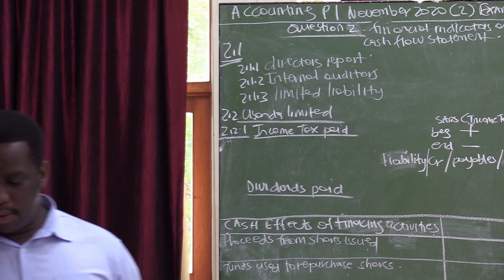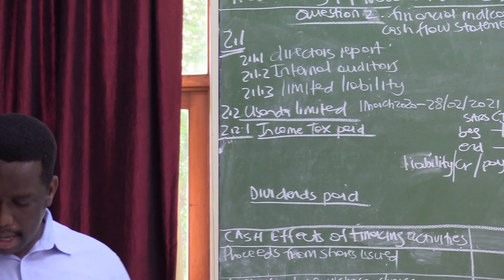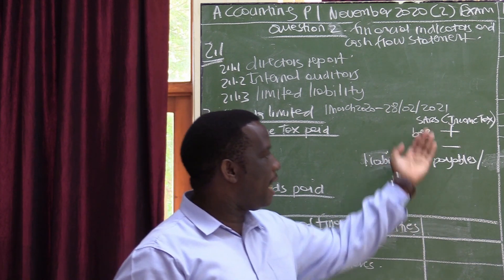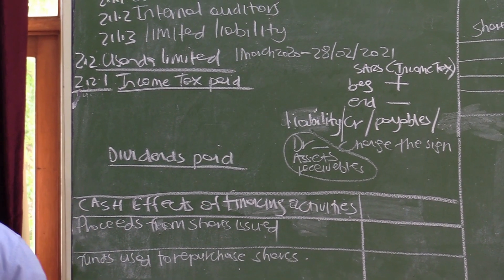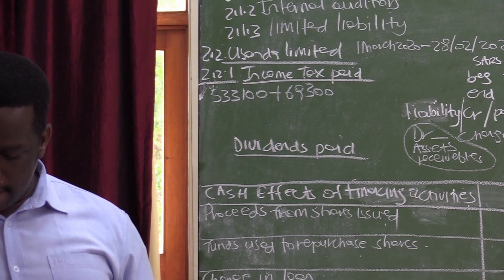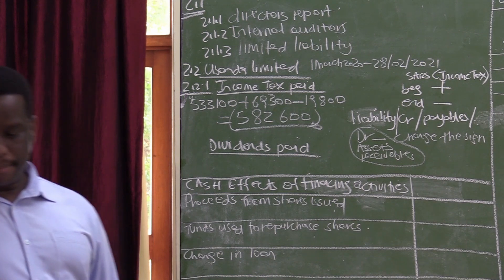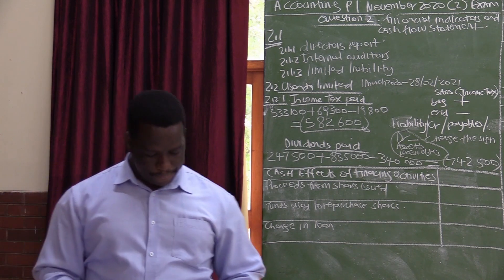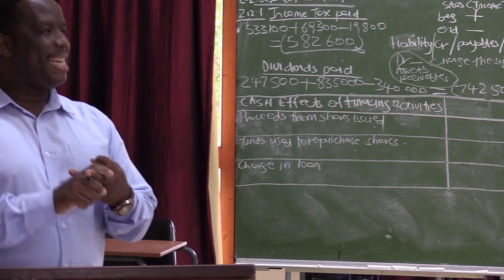Accounting P1 | November 2020 – VirtualX MasterClass Series 2 | Episode 2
Dive into the fascinating complexities of accounting with the second episode of our VirtualX MasterClass Series on Accounting P1, November 2020. This episode zeroes in on the vital components of cash flow statements, including detailed explanations on how to accurately calculate income tax and dividends paid.

🌟 Series Highlights:
🔍 Cash Flow Statements: Get to grips with the structure and sections of cash flow statements and their significance in financial reporting.
🔍 Income Tax Calculations: Learn the precise methods for calculating income tax paid within a financial year, including adjustments for outstanding obligations.
🔍 Dividends Paid: Understand how dividends are calculated and their implications on shareholder equity and company liquidity.
🔍 Insights into Hosanna Limited: Explore a practical case study of Hosanna Limited’s financial year, highlighting real-world application of accounting principles in corporate finance.
🔍 Comprehensive Analysis: Engage with complex cash inflow and outflow analysis to understand the operational, investment, and financial nuances of business operations.

🧪 Challenge yourself with interactive problem-solving, collaborative and engaging group discussions

Advance through this series to become proficient in accounting practices and empower your financial understanding!